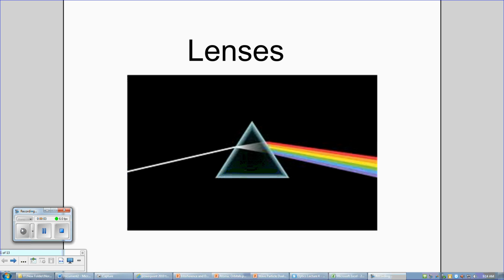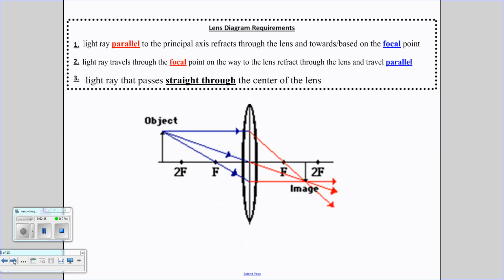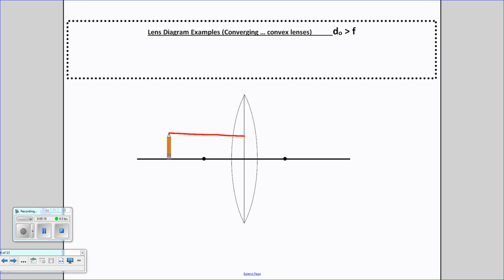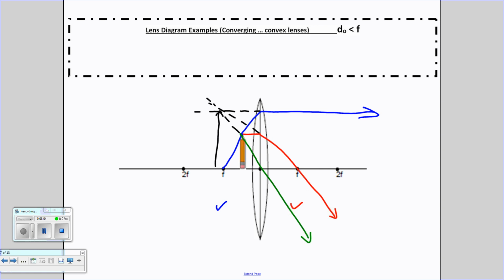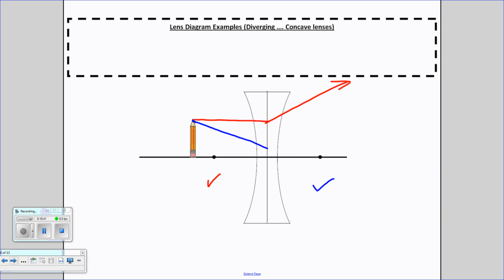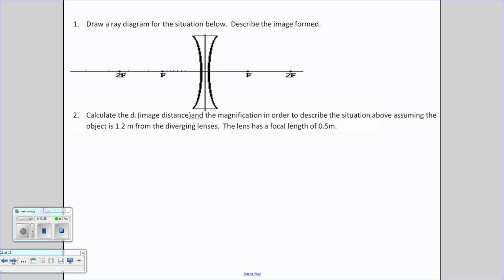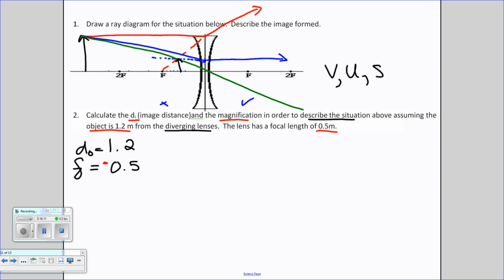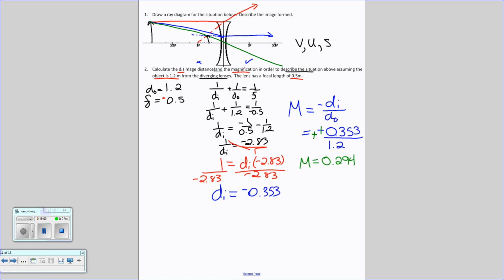13 5 Lenses